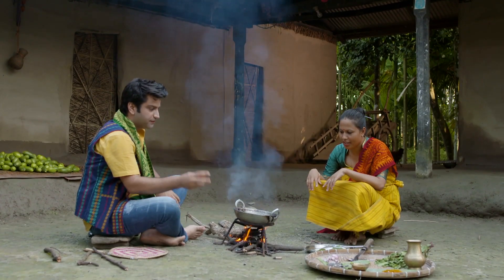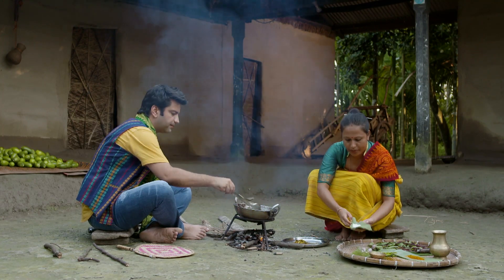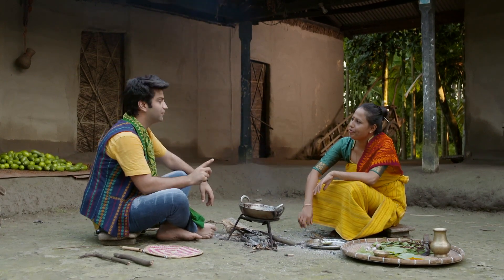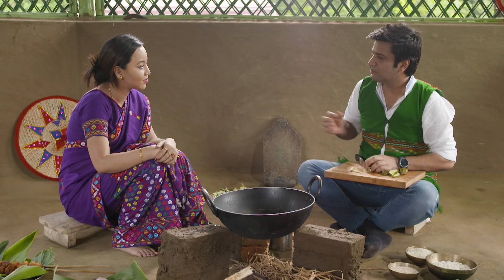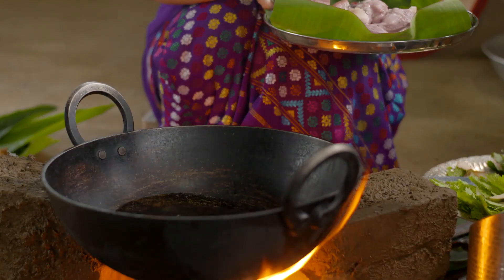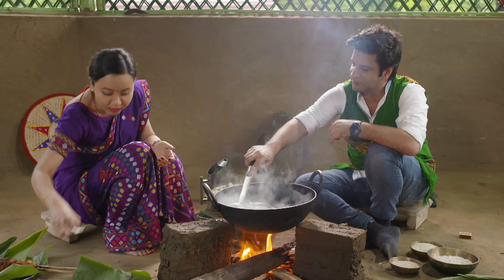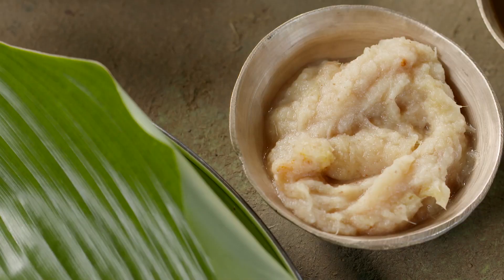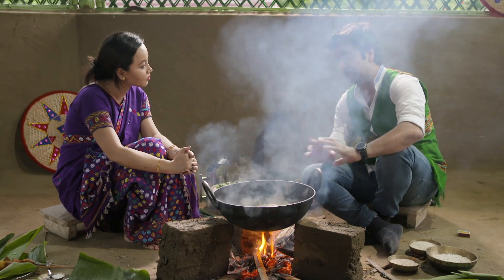Rice Beer with Chef Kunal Kapoor